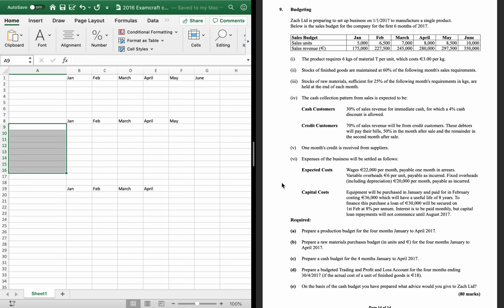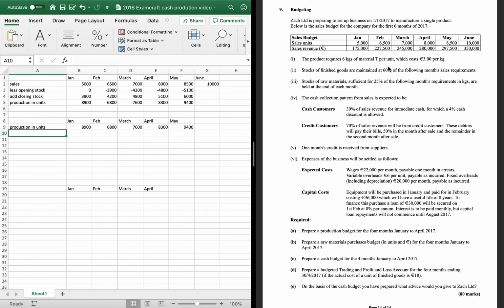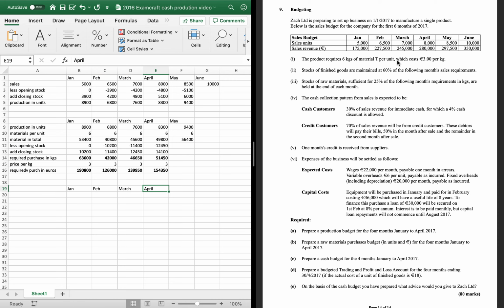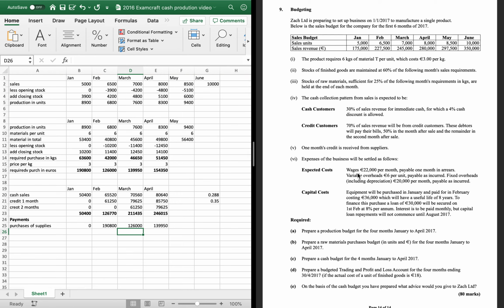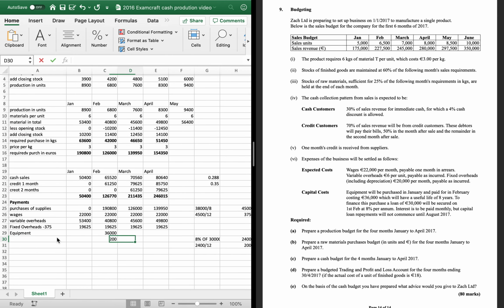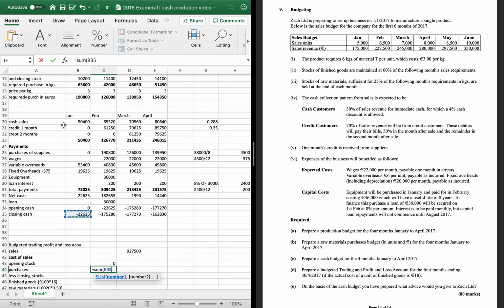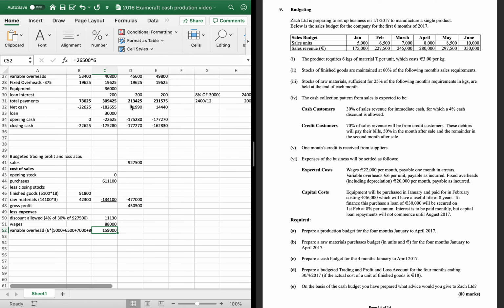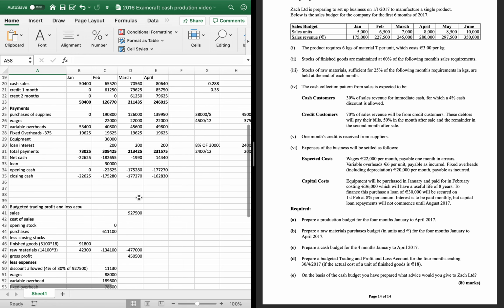Zach: 2016 Examcraft cash production video